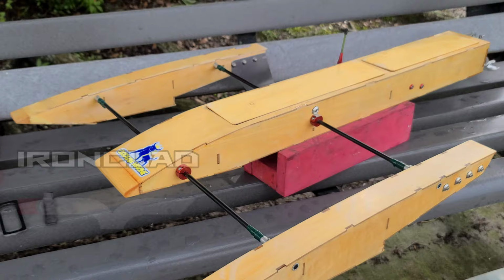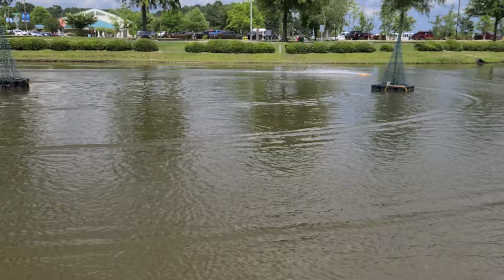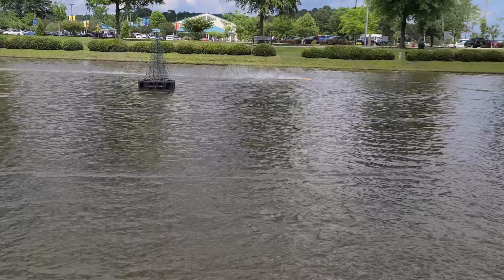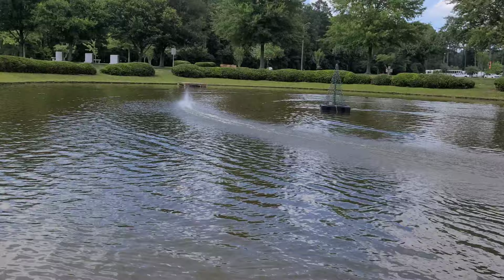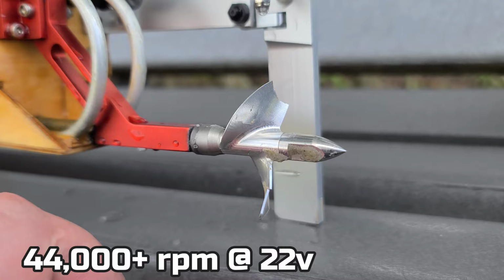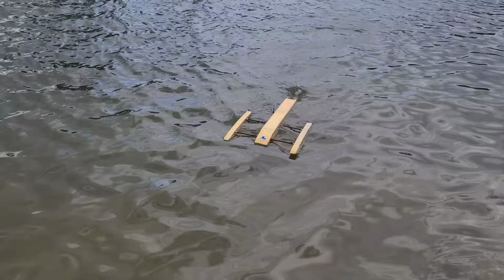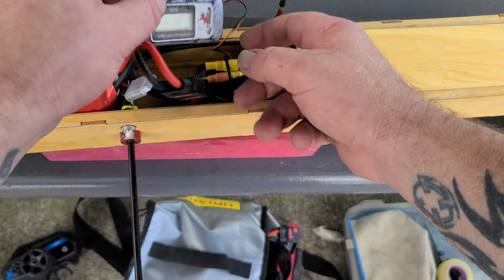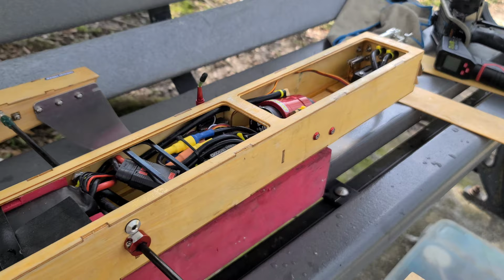Stupid Fast Oxidean Oxi-digger 34" ARTR Pre-assembled Wood Rc Outrigger Boat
ARTR OXI-DIGGER